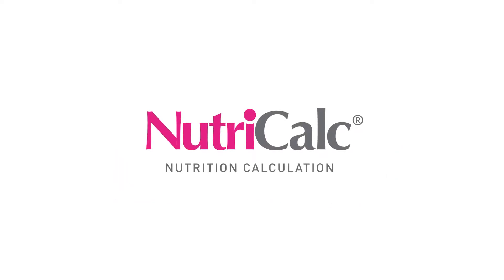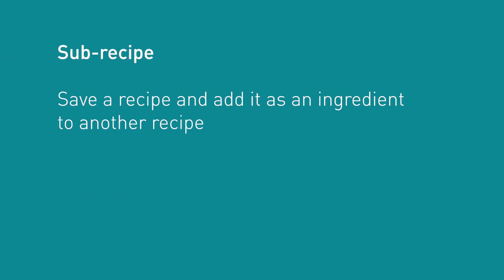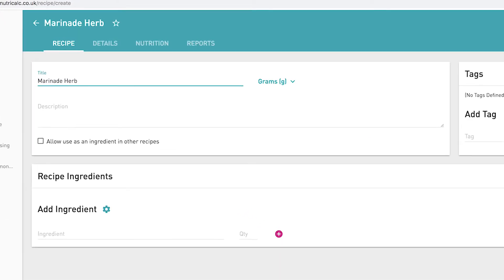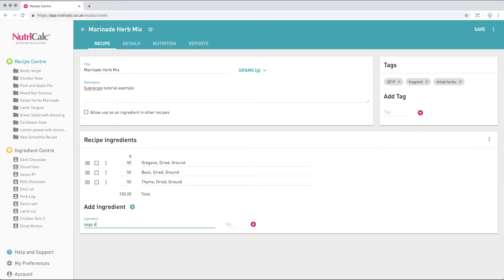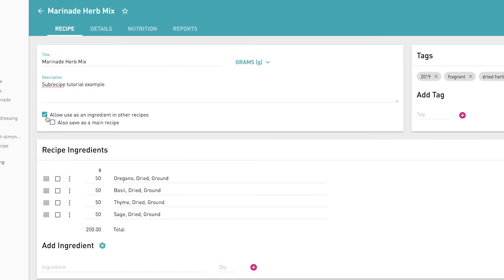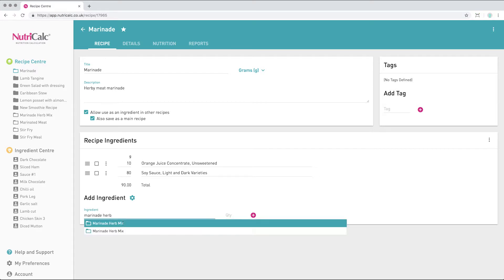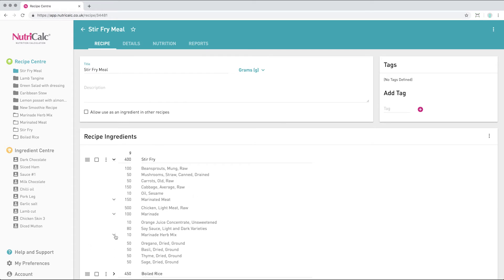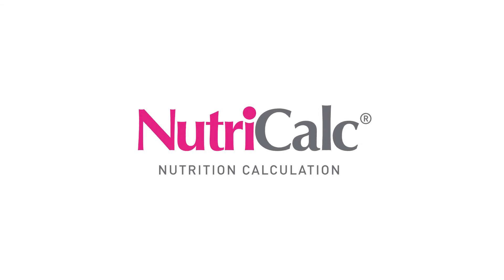Creating and using Sub-Recipes in NutriCalc Online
In this video tutorial we'll show how to use sub-recipes in NutriCalc Online. This is a really powerful feature that saves you time and helps ensure consistency when using products with common base sub-recipes again and again.

To sign up for your free 7-day trial, simply go